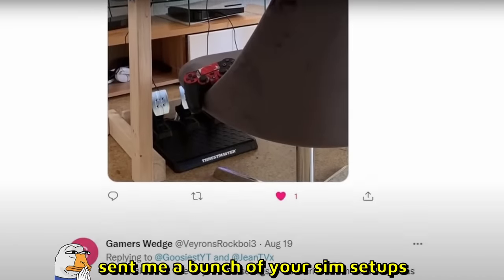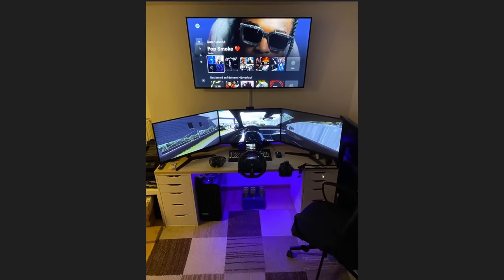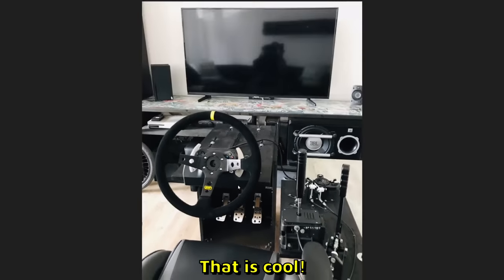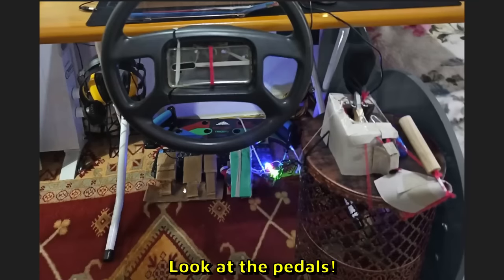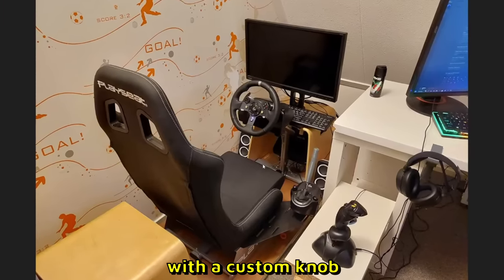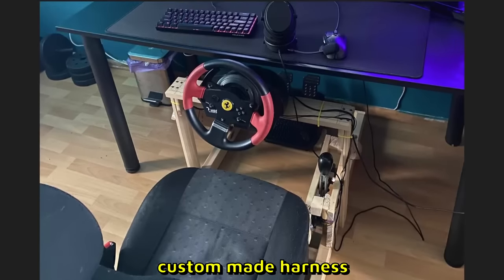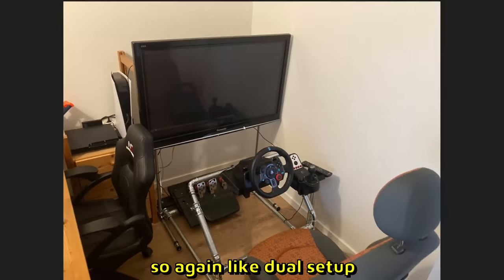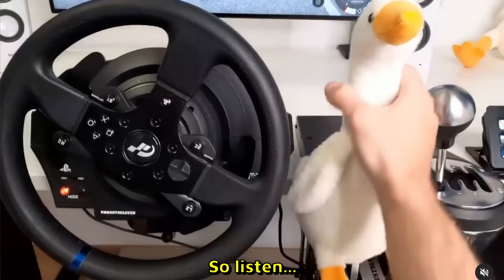Judging Your Sim Racing Setups!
Reacting to your sim racing setups that you guys sent me over on Twitter. Starting off with a go kart sim racing build which is pretty unique. Quite a few budget PXN steering wheels today as well, I might have to grab one as well just to see how good they really are.

--- My PC stats:
Graphics card: RTX 4080
Processor: i9-13900K
RAM: 64GB
Disc Space: 2000GB SSD